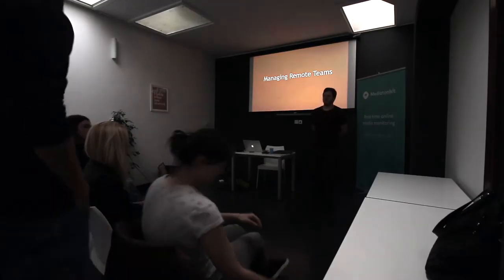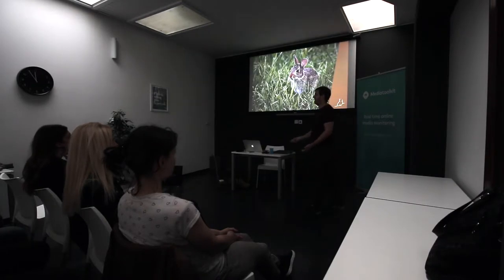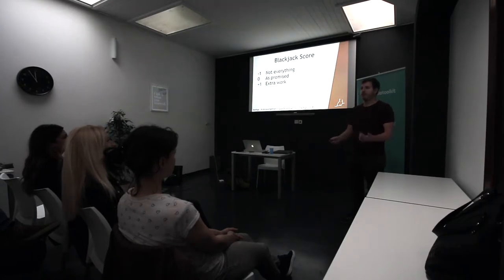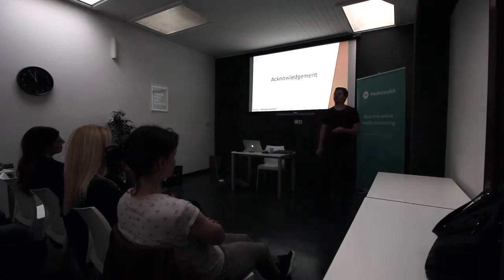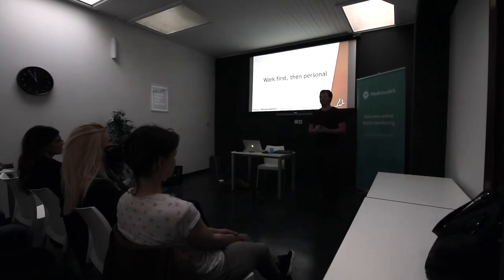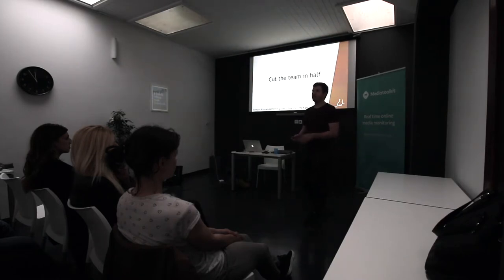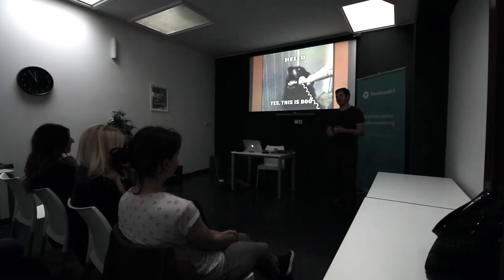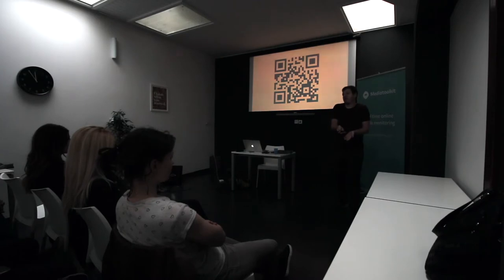PMZG meetup 2017.4 - "Managing remote teams" - Steve Tauber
A look at how to betters structure and communicate with remote teams.

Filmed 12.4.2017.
Copyright PMZG.